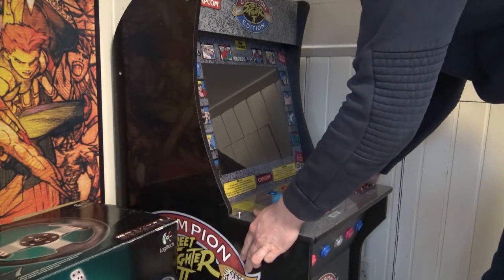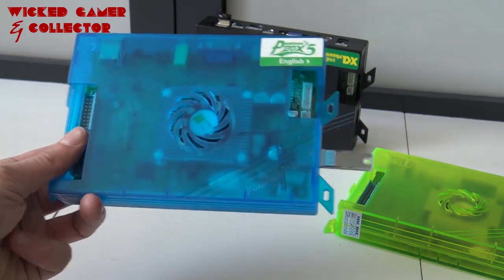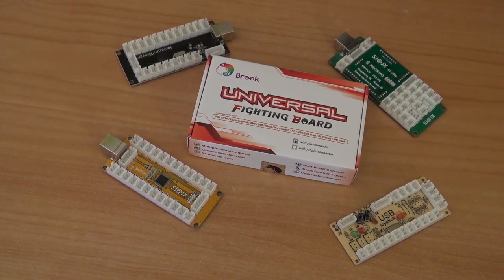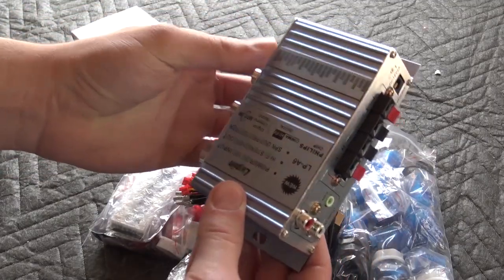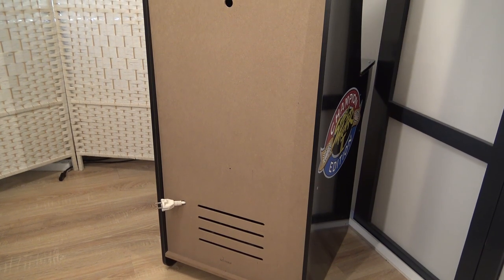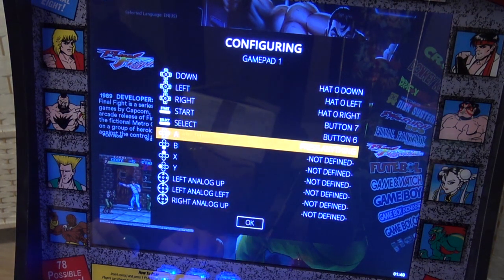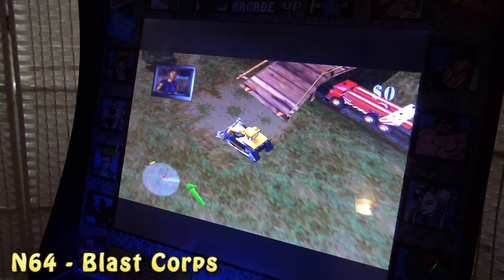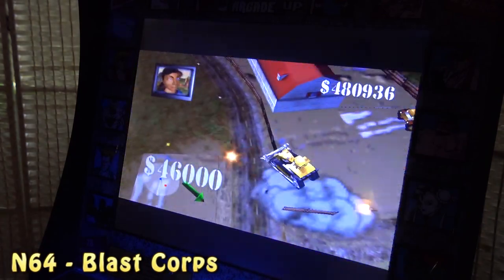Super Console X PC Arcade1up / Arcade MOD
Super Console X PC Supreme is a great machine to build in your arcade machine. Arcade1up, Atgames or your own Custom Build ! 😁

Where to find parts you can use ! 🤔
Encoder Board Xbox 360
LCD PCB Board
Button Kit
Bigger Speakers

Super Console X PC
Pandora's Games 3D Mainboard
Raspberry Pi 4 Kit

Naughty Skipping: 👹
0:00 - Begin
0:41 - The Way to MOD
2:52 - Arcade PCB Monitor MOD
3:14 - Buttons & Joystick Swap
3:36 - Encoder Boards what to get ?
5:40 - Audio MOD Solutions ?
6:49 - My Arcade1up Button Config
7:54 - Adding the Super Console X PC
9:03 - Button / Joystick Config First Time Boot
10:11 - Overview Menu - What to play ?
10:48 - Game Testing
13:31 - Conclusion